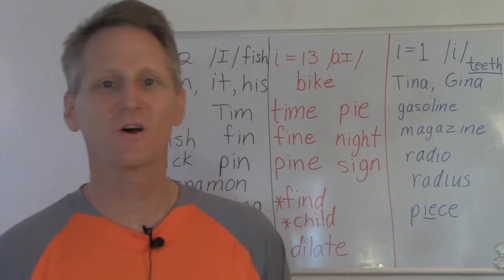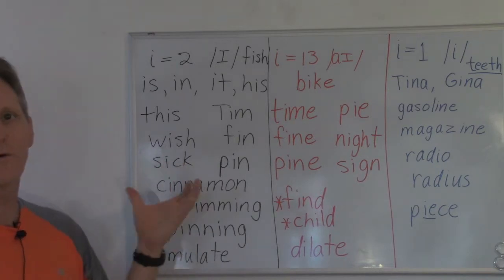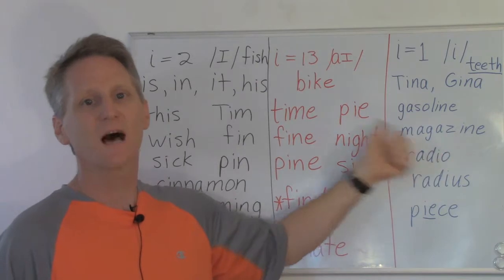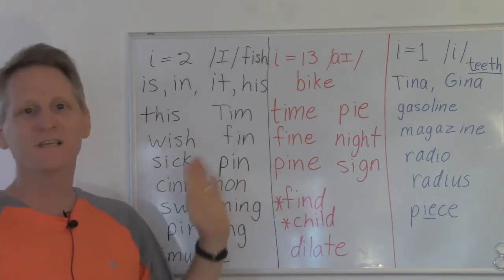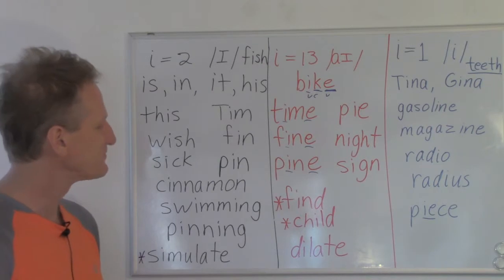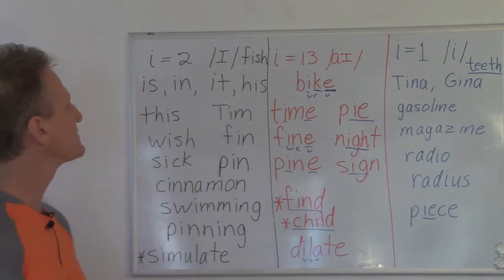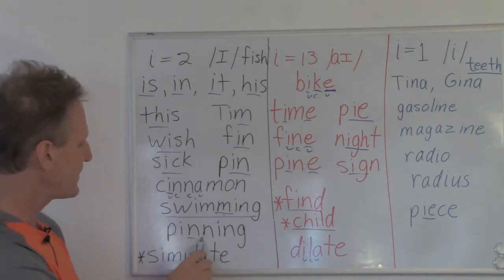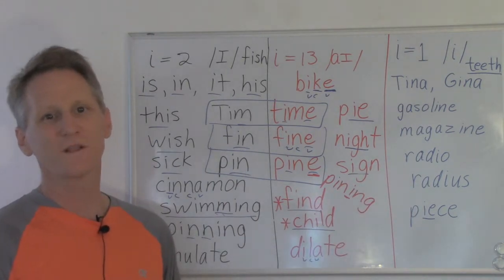sounds of I